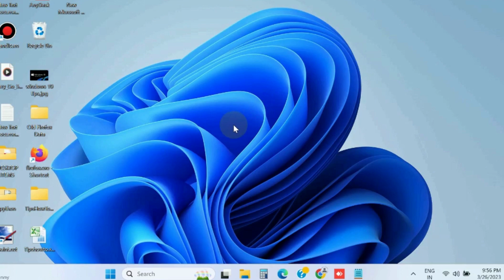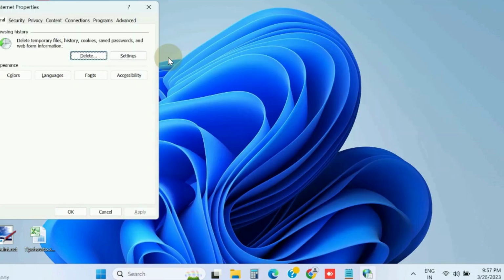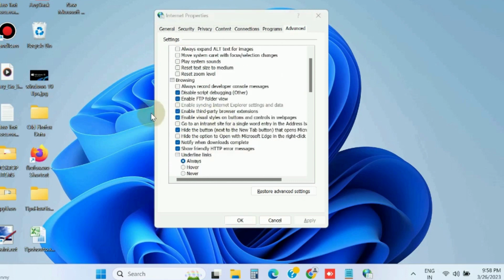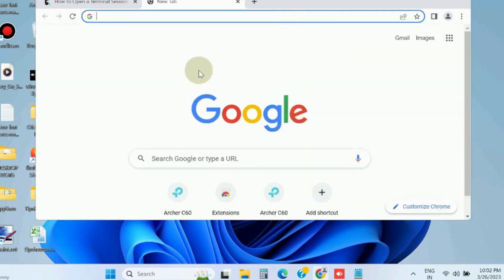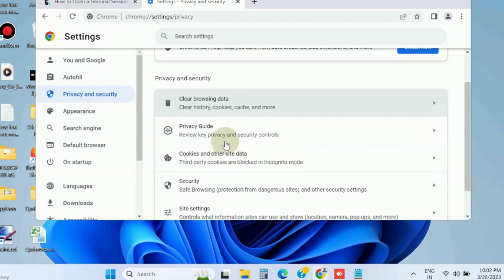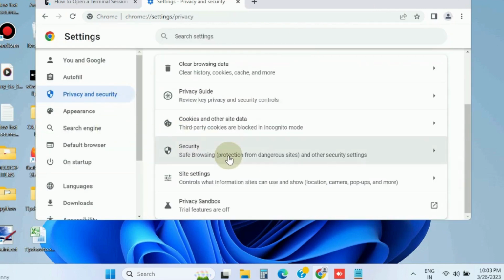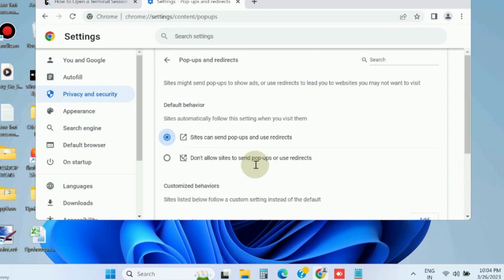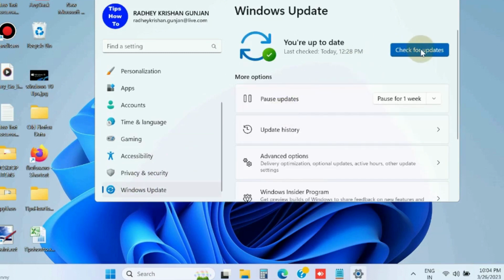How to Fix Windows Script Errors On Windows 11 / 10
Fix error